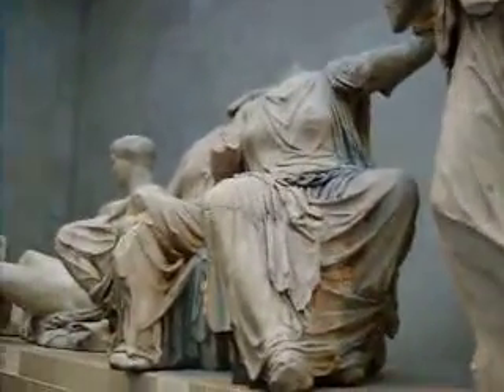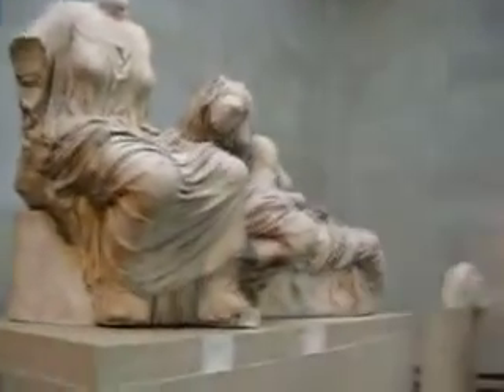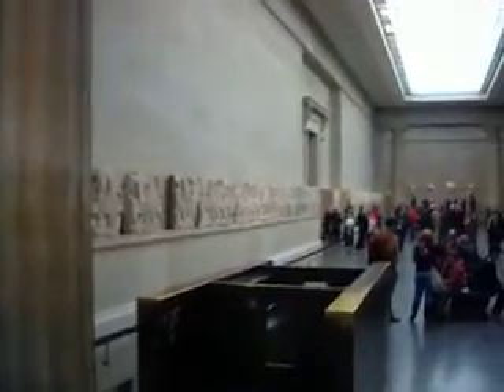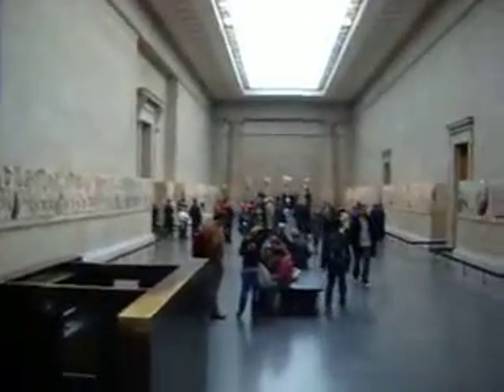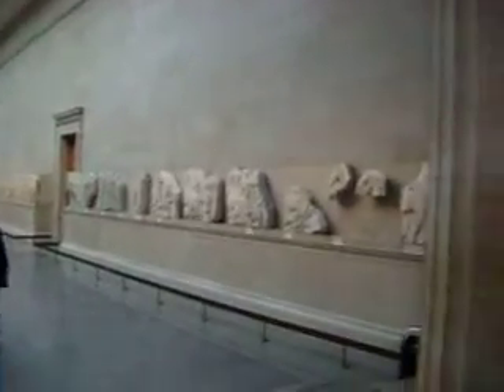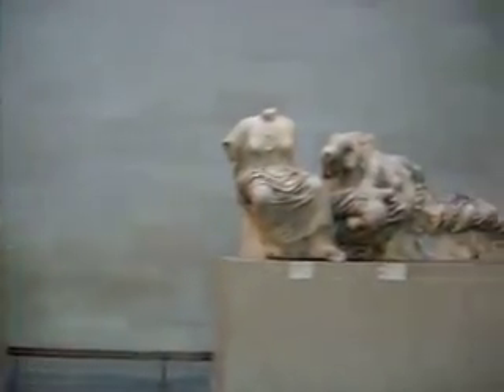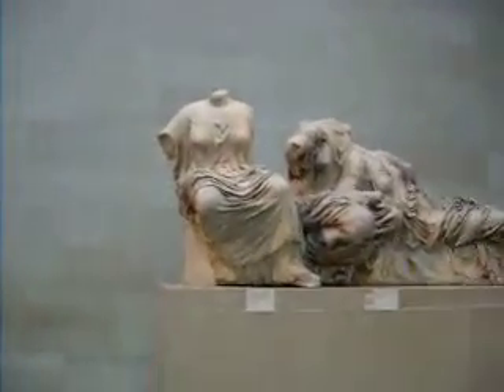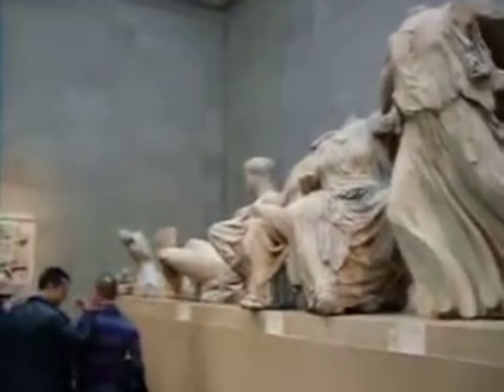London Weekend The British Museum and the Parthenon's Missing pieces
seeing the sites in London on a weekend trip.